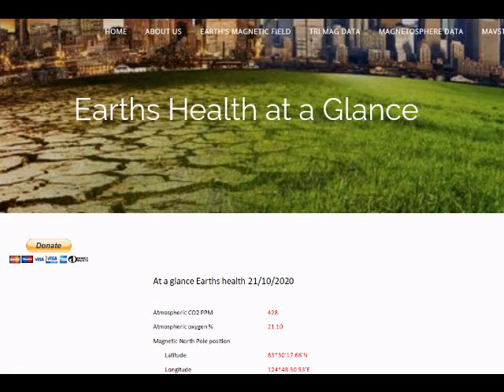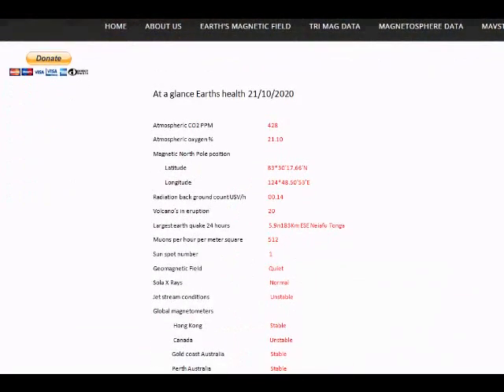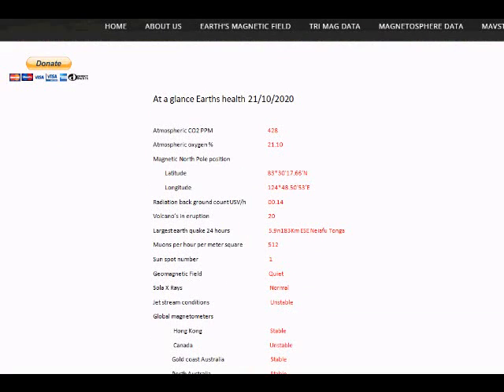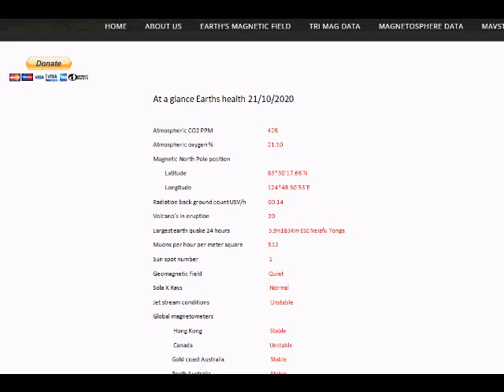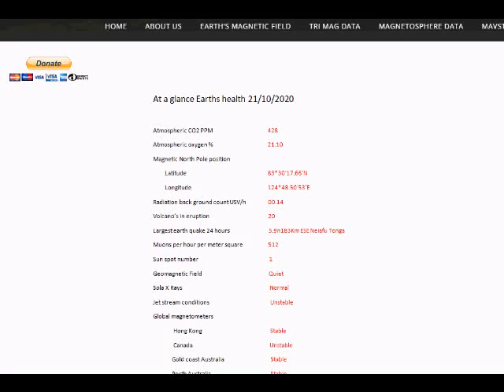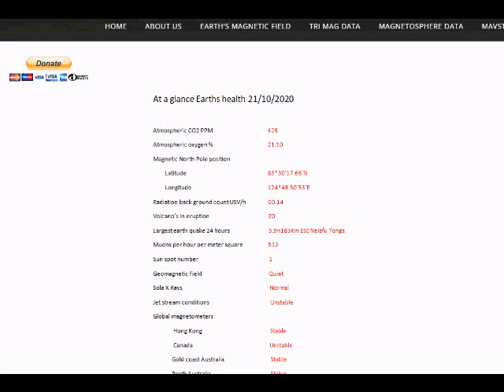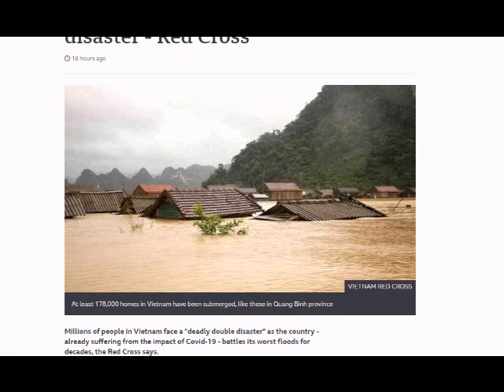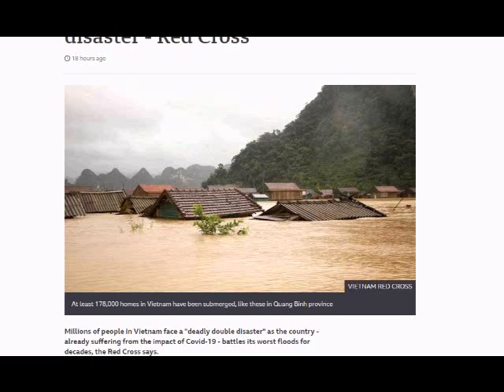HEADS UP "At a glance Earths health"...POLESHIFT GSM CLIMATE CHANGE